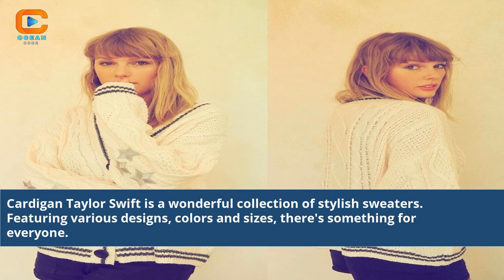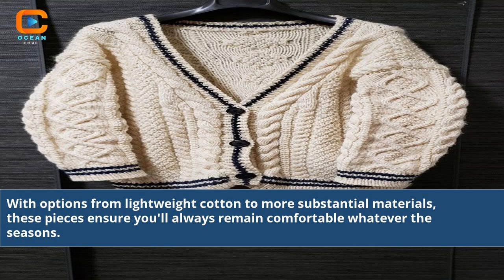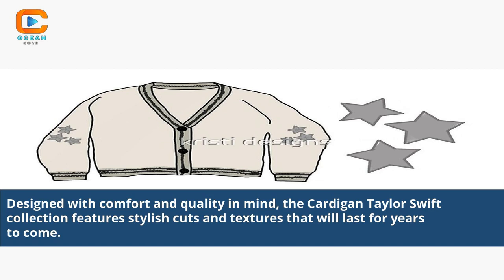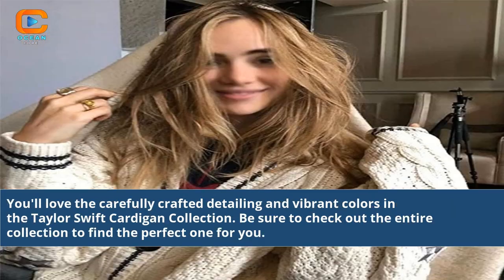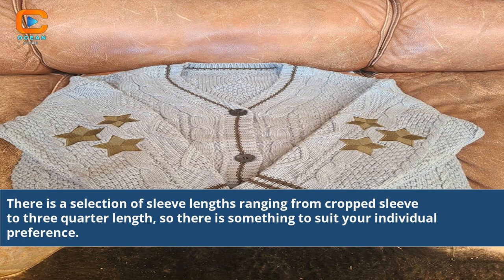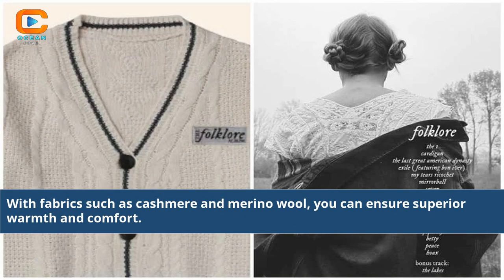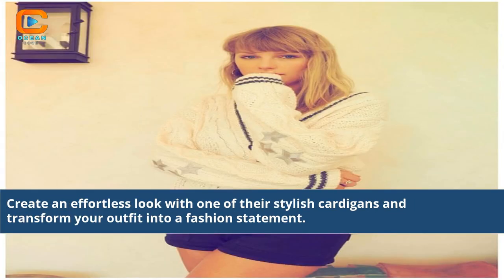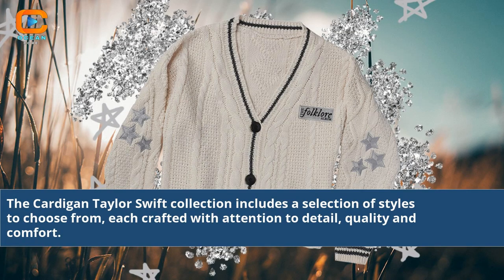Cardigan Taylor Swift Unraveling the Musical Magic